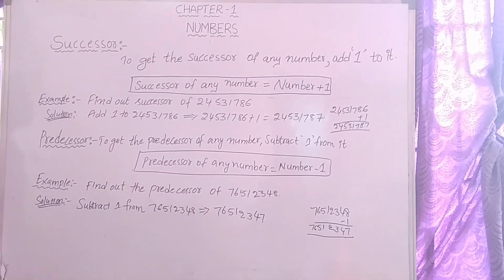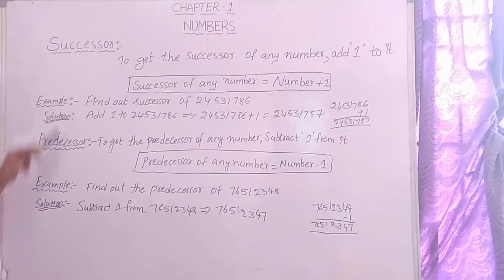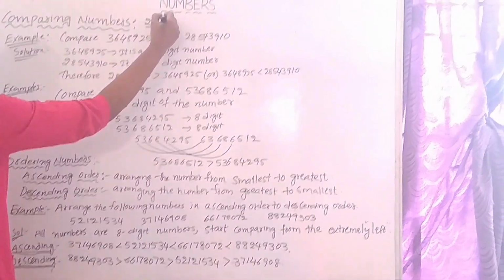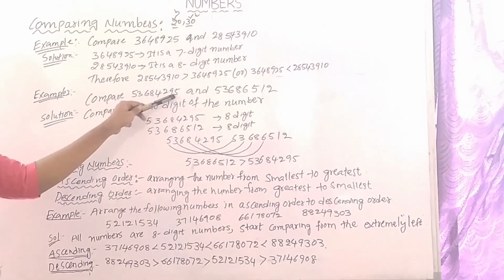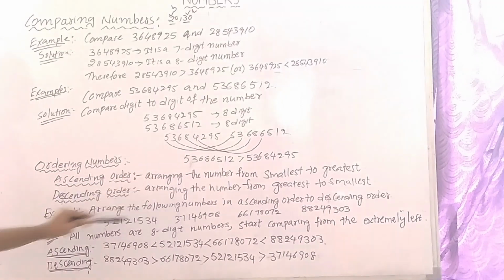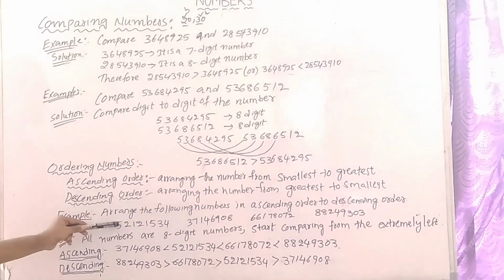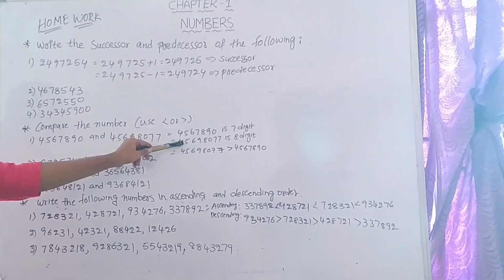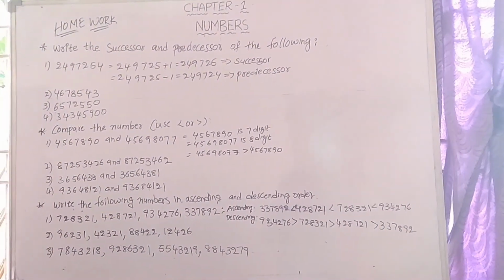4 th class maths online sucessor and predessors, st.joseph school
Here is the link below to episode 2